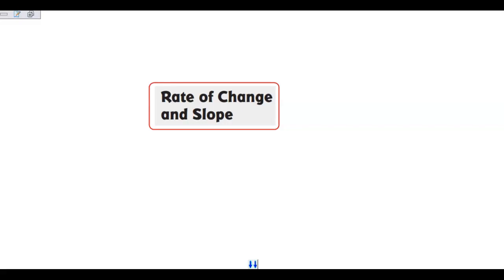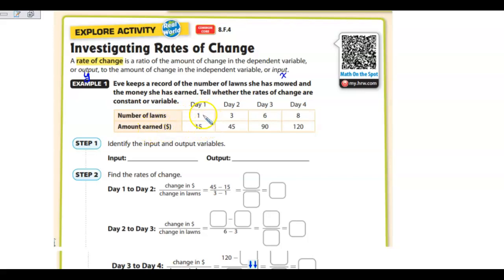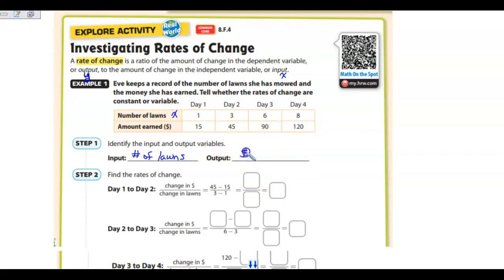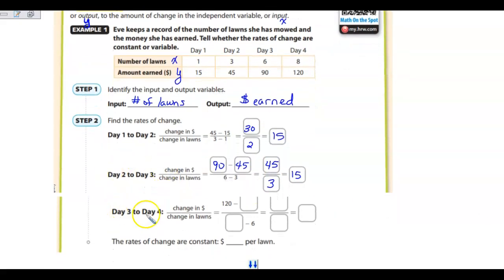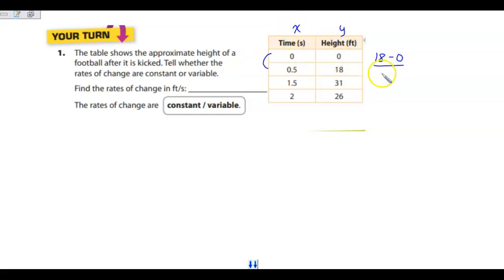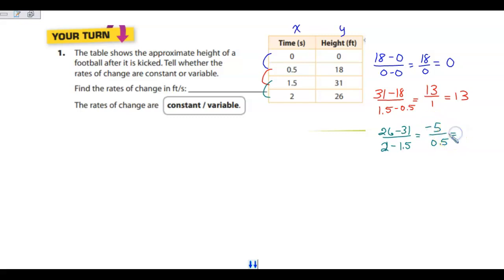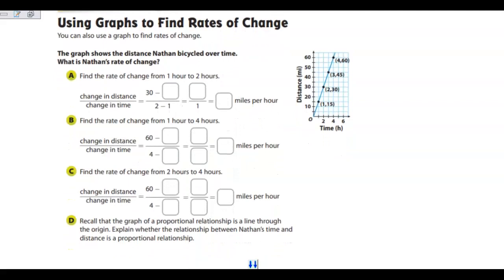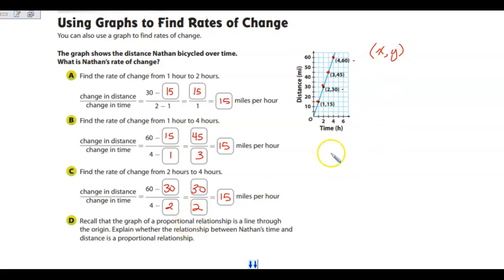Rate Of Change and Slope Part 1